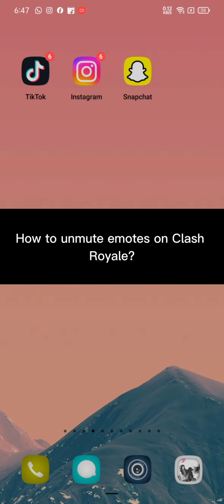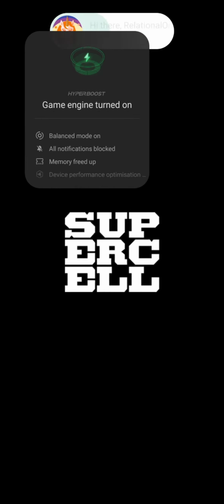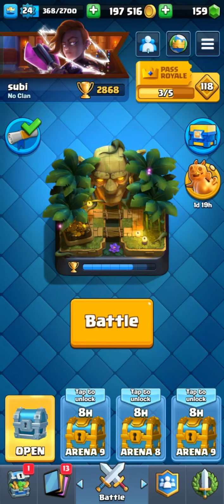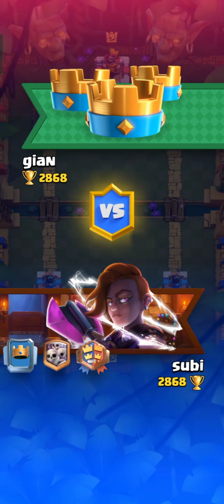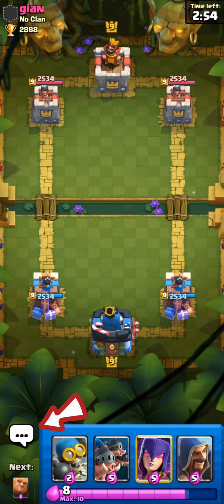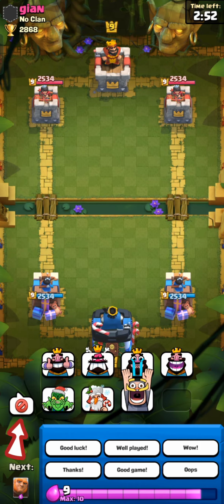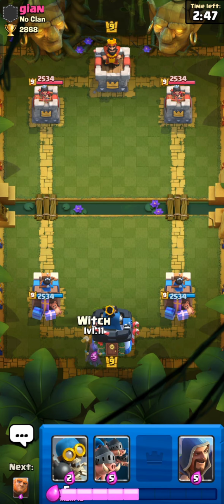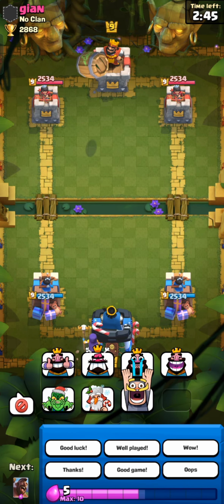How to Unmute Emotes on Clash Royale? Enable Emote Sounds on Clash Royale (2024)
Ready to bring the Clash Royale arena to life with the sound of emotes? In this tutorial, we'll guide you through the simple steps to unmute emotes, allowing you to fully immerse yourself in the expressive world of Clash Royale. Unleash the laughter, cheers, and taunts as you communicate with your opponents through the power of emotes.